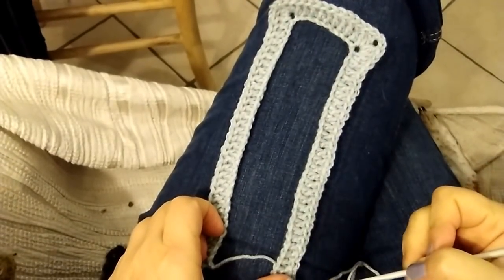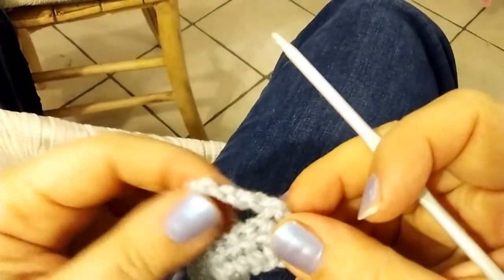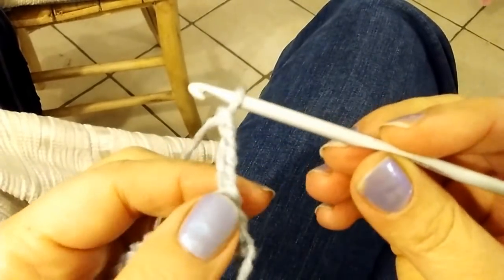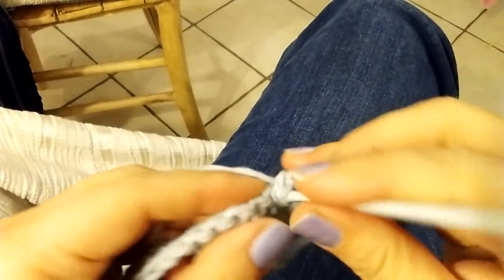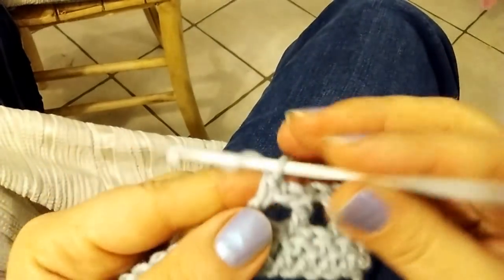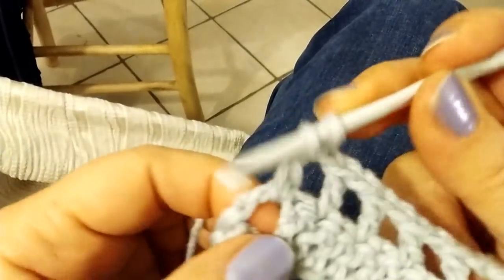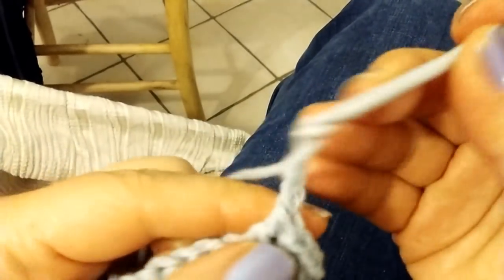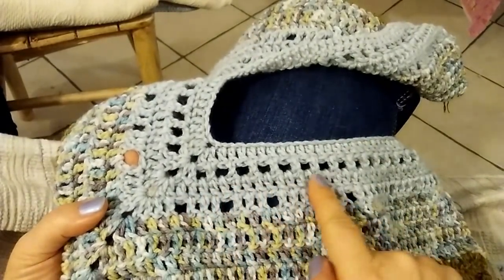CROCHET cardigan with cuff COLLAR ANY SIZE TUTORIAL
how to crochet a cardigan with cuff collar, any size tutorial step by step